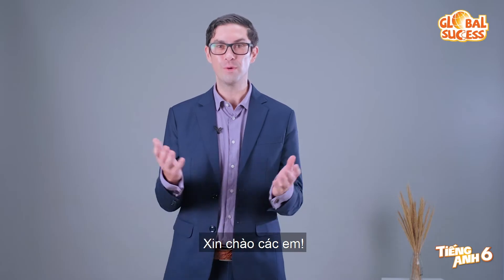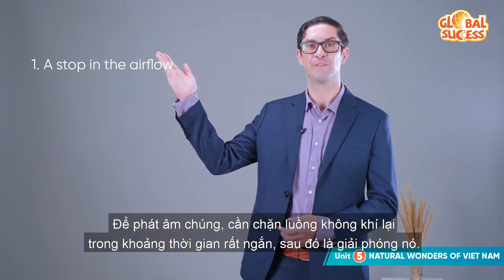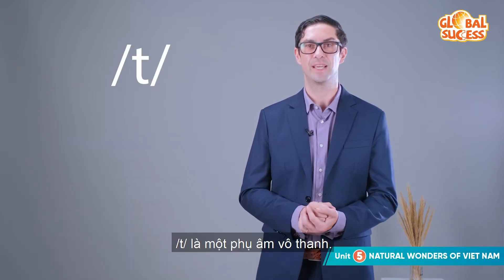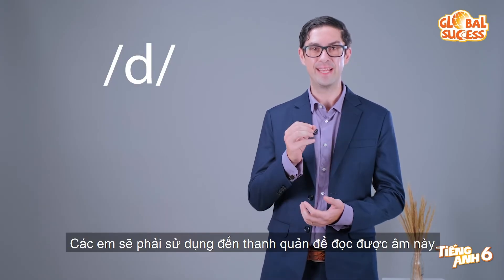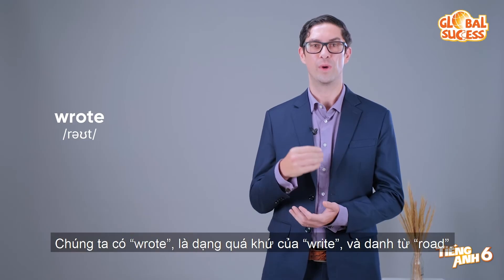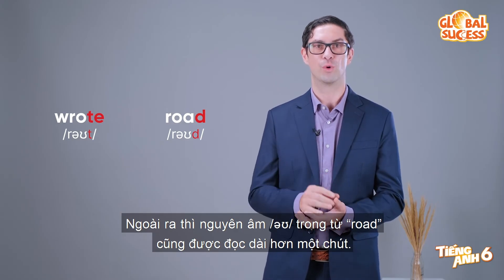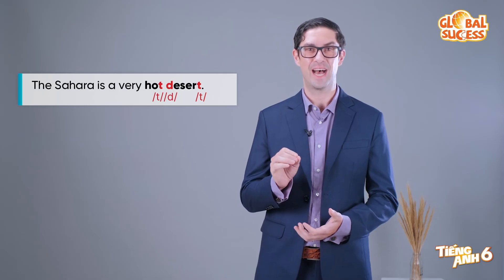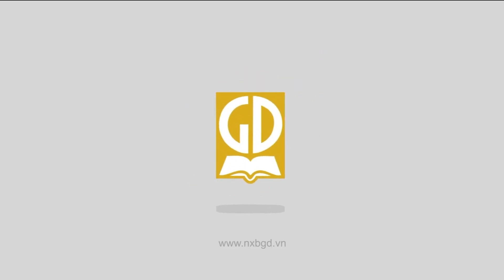HƯỚNG DẪN PHÁT ÂM LỚP 6 - Unit 5: Natural wonders of Viet Nam /t/ - /d/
Nhà Xuất bản Giáo dục Việt Nam trân trọng giới thiệu chuỗi video hướng dẫn phát âm cho sách Tiếng Anh 6 - Global Success
Bài học hôm nay tập trung vào hai âm trong Tiếng Anh /t/ - /d/